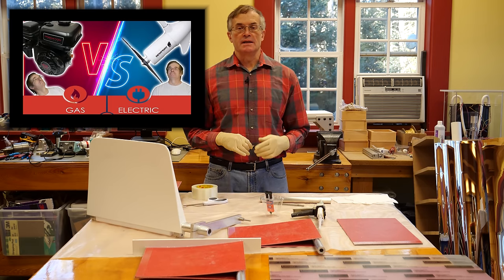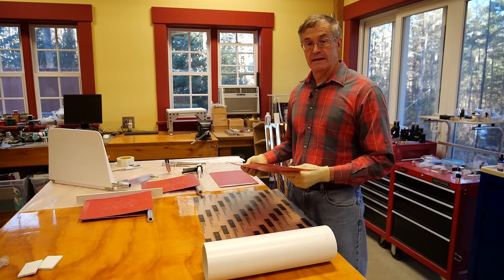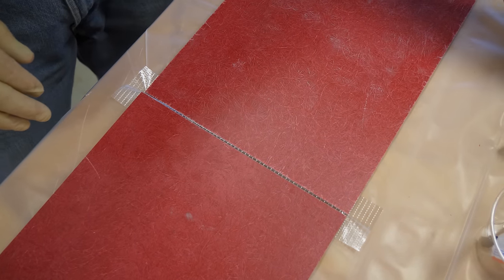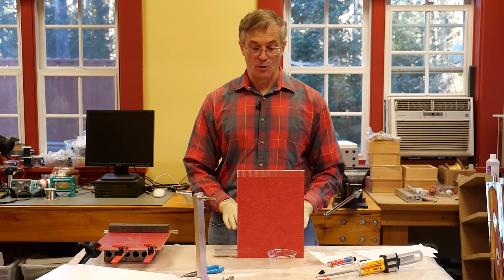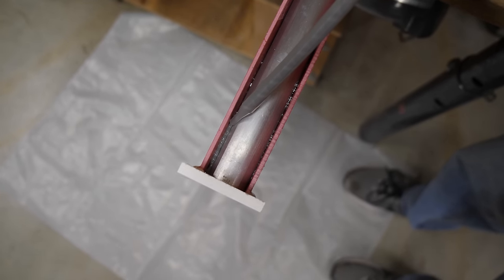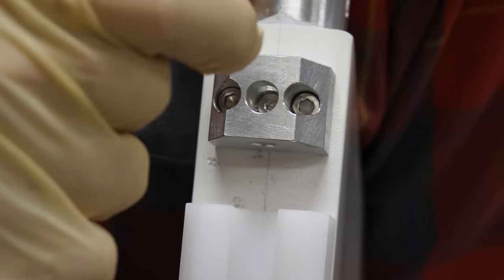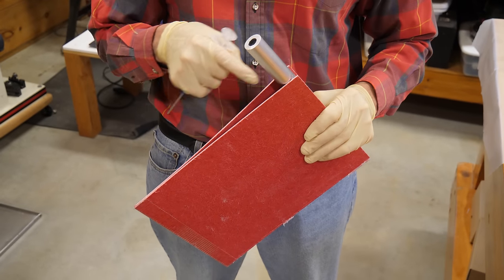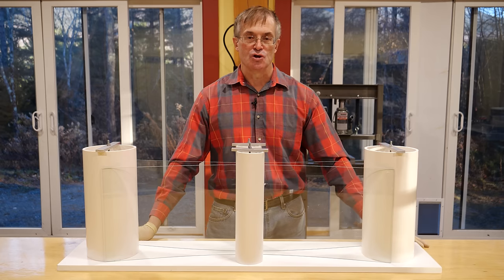How Our Boat Rudders Are Built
We cover some of the techniques behind building a sturdy and affordable boat rudder. We also dive into some other methods to building rudders.